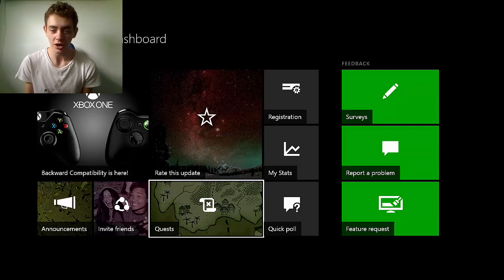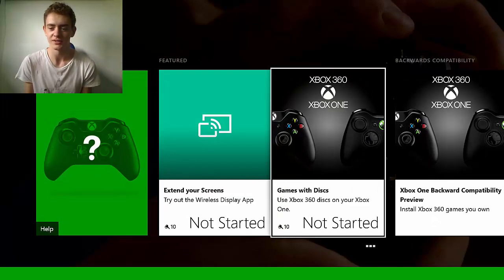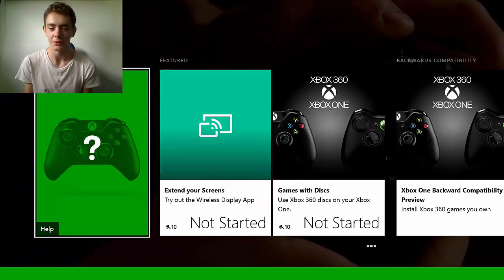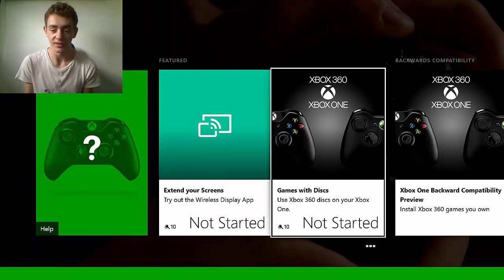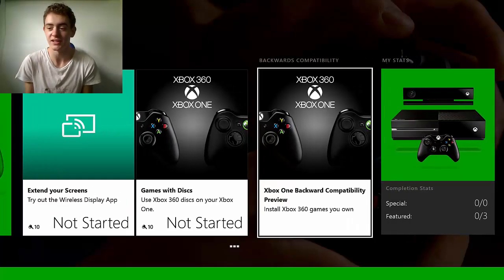How to play Xbox 360 games on your Xbox one! TUTORIAL!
Hope you enjoyed the video and the new outro!
Please help my channel grow by sharing my videos with people you know!

FIFA 15 ULTIMATE TEAM IBRAHIMOVIC FIFA POHJANPALO IF INFORM JOEL POHJANPALO FIFA UT FUT TOTY PACK OPENING PLAYSTATION TOTY SERGIO RAMOS OMFG TOTY PACKS FIFA 15 LEGEND PAULO FUTRE REVIEW FIFA FUTRE SERIES FINISH IT FUTRE EPISODE 1 SQUAD BUILDER 15K CHIKAOUI SQUAD DEPAY OKOCHA REVIEW PAULO FUTRE PAULETA MOTM SON SHAQIRI SCHWEINSTEIGER LAHM FIFA 15 SILVER RONALDO SILVER MESSI CHEAP RONALDO NEYMAR ROAD TO GLORY SIF NEYMAR REVIEW FIFA 15 MERTESACKER STRIKER INSANE FIFA 15 PACK OPENING GLITCH LOL WOW RONALDO PACK GTA 5 MONEY GLITCH GTA 5 HIEST SECRET GLITCH CAR OMG FUNNY HOW TO SUBSCRIBERS TUTORIAL WOW CRAZY COD GLITCH LEVEL UP TOTY MESSI GIVEAWAY FIFA 16 GAMEPLAY OUTLAST KID CRIES VLOG SET